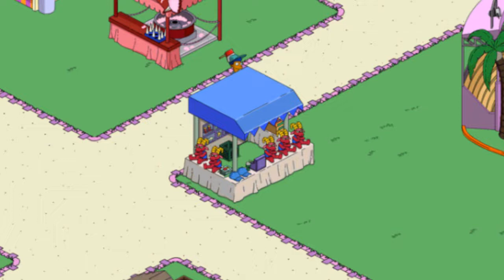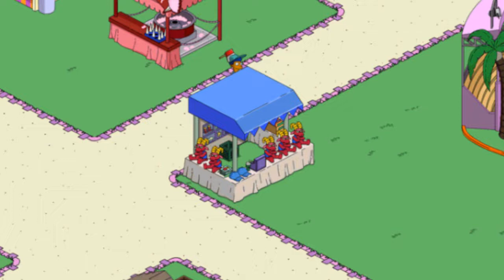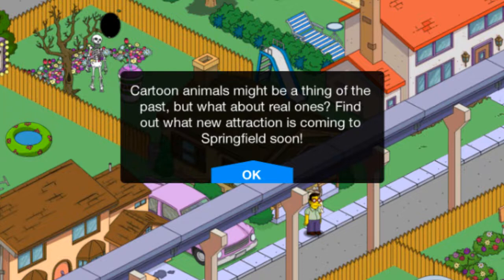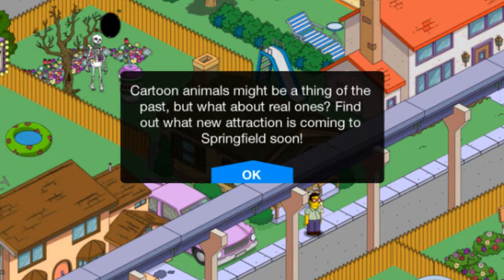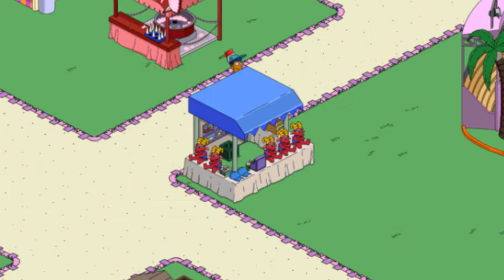The Simpsons Tapped Out Moe's Ark Teaser Review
Check Out The Other Tapped Out Youtubers